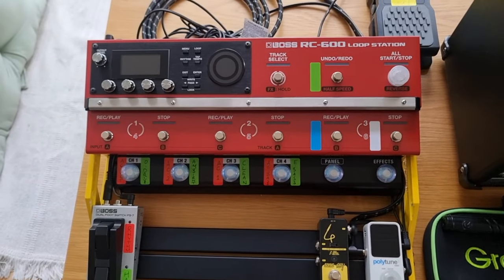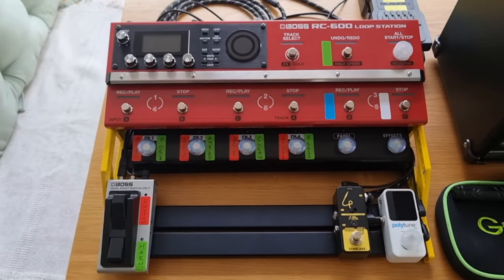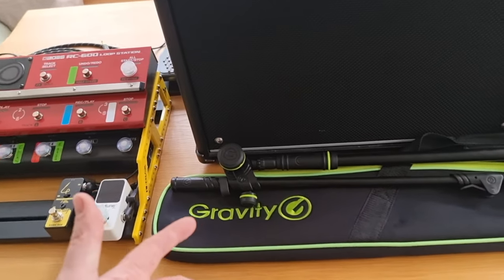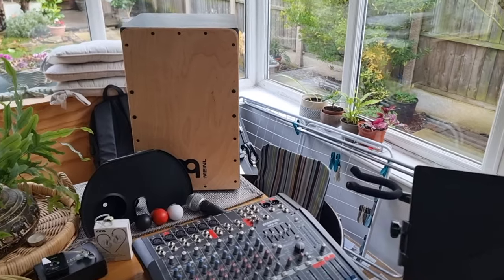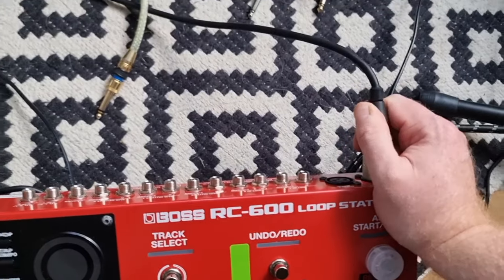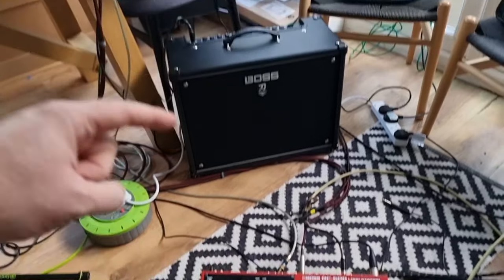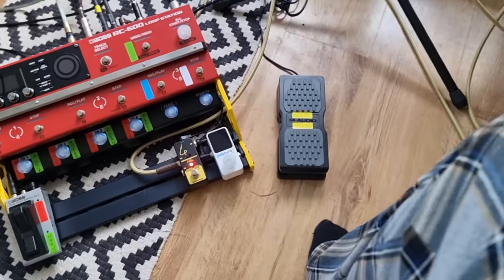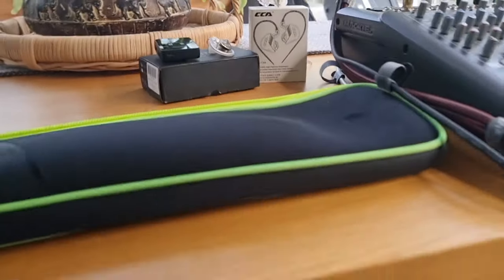My Current Rig and How I Connect EVERYTHING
An overview of pretty much everything I use when I'm performing, and how I connect it all together.Enjoy!

This is part 2 of 4 in a new series running through my current setup, rig, connections, settings, FX and EQ. Check out other videos in the series here...

Here is a complete list of everything that I currently use, with separate links for you to make your purchases...

PEDALBOARD
NU-X BUMBLEBEE PEDALBOARD (Large)

PEDALS / ACCESSORIES
BOSS RC-600
BOSS FS-7 DUAL FOOTSWITCH
SONICAKE ABY SWITCH
POLYTUNE 3 MINI
M-AUDIO EXPRESSION PEDAL
BOSS GA-FC Foot Controller
SONICAKE Daisy Chain
3M Dual Lock Tabs

FOOTSWITCH TOPPERS
SONICAKE Footswitch Topper(Amazon UK link)

GUITAR ACCESSORIES
BOSS KATANA 100 MKII Amplifier
LEKATO Wireless System
CCA CRA Wired Earphones
FENDER PROFESSIONAL SERIES Instrument Cable
FENDER DELUXE SERIES Instrument Cable
ROLAND Black Series Instrument Cable
ELIXIR Electric Guitar Strings
ELIXIR Acoustic Guitar Strings
G7th Capo
FAST FRET

PERCUSSION
MEINL Pickup Cajon
MEINL Egg Shakers
Snare Stand

OTHER ESSENTIAL ACCESSORIES
GRAVITY Mic Stand
GRAVITY Mic Stand BAG
Mic Stand ACCESSORY TRAY
Mic Stand TABLET HOLDER
SHURE SM58 Dynamic Microphone
TOURTECH Monitor/Amp Stand
Wireless MIDI System
USB Camera Adapter